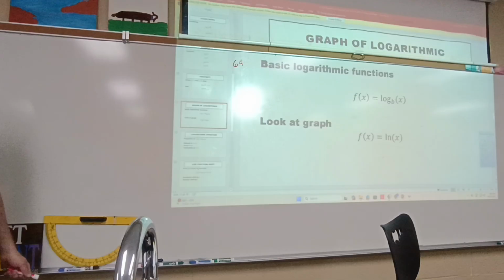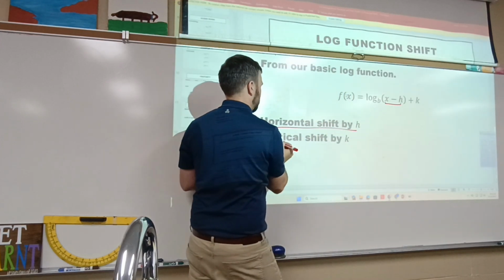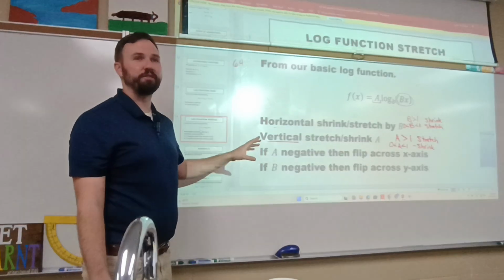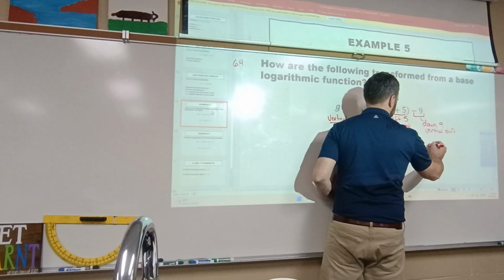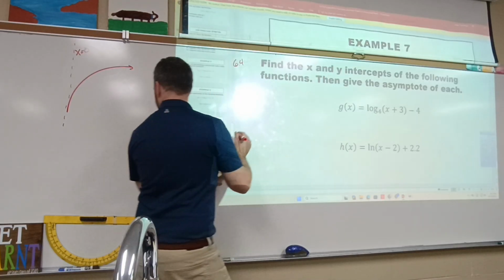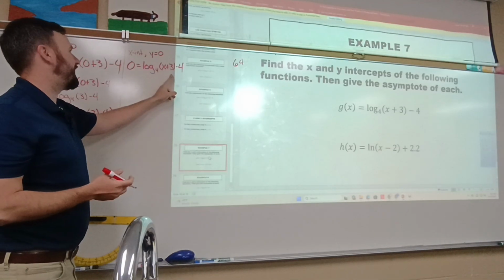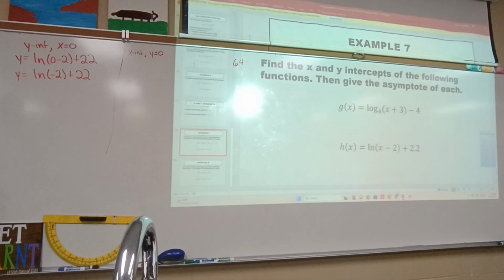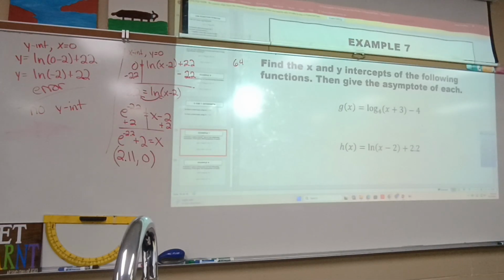College Algebra 6.4